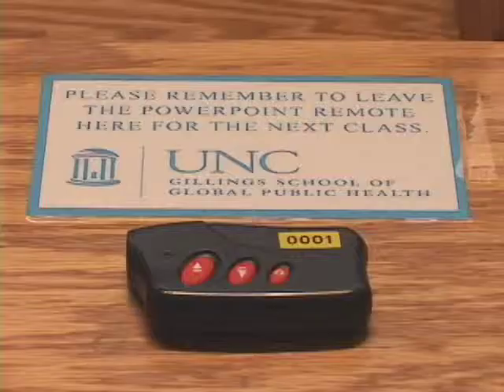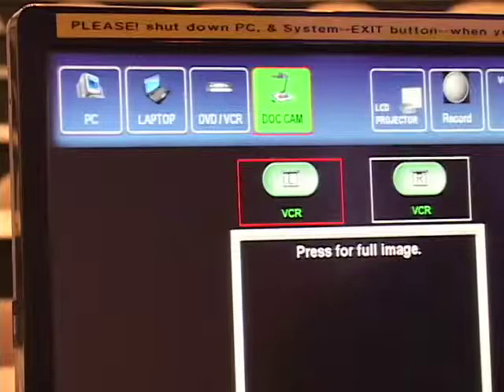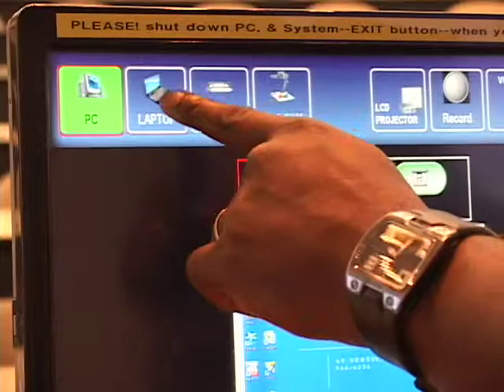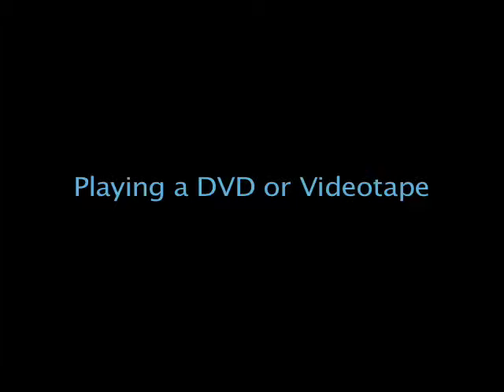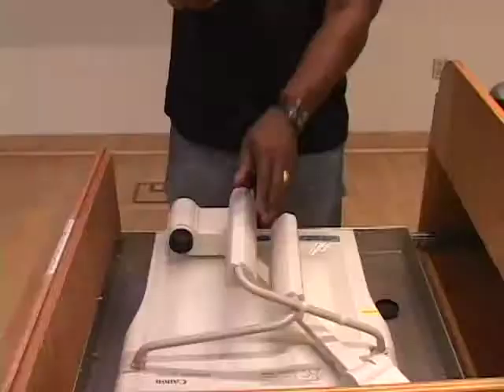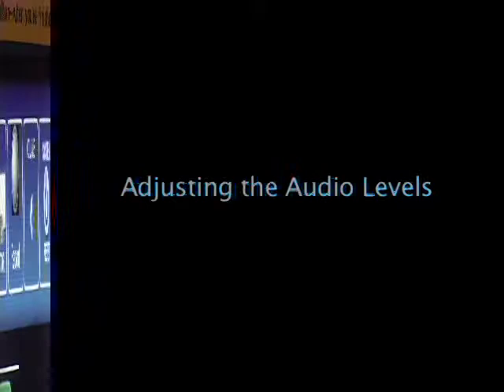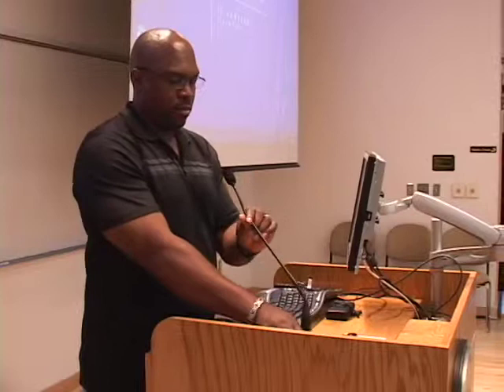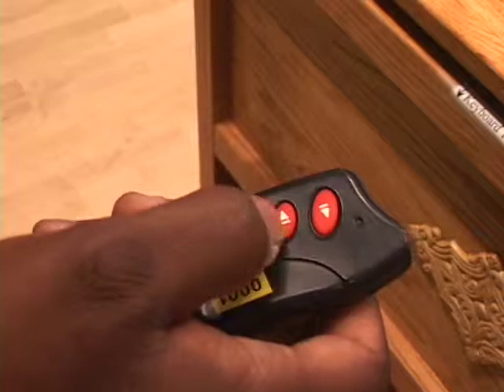Classroom technology tutorials for the Blue Cross and Blue Shield Auditorium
A technology overview of the auditorium located at the UNC Gillings School of Global Public Health in Michael Hooker Research Center room 0001